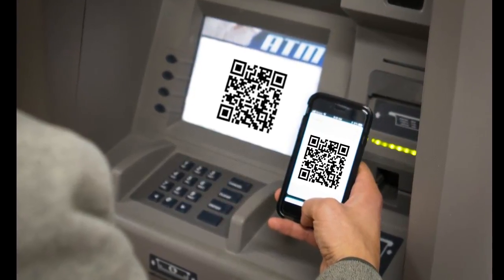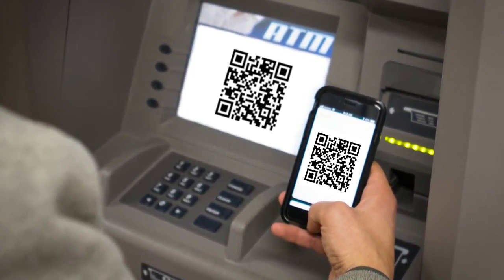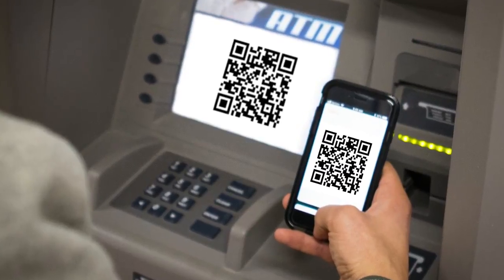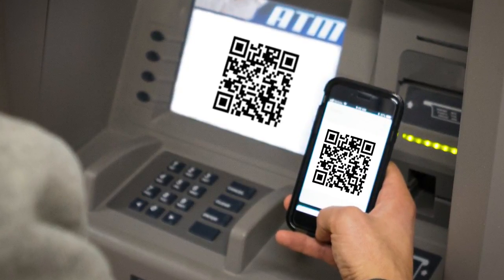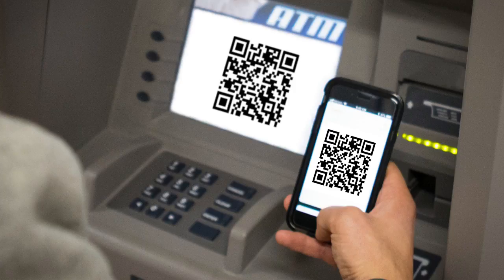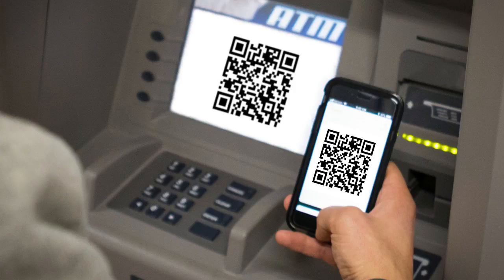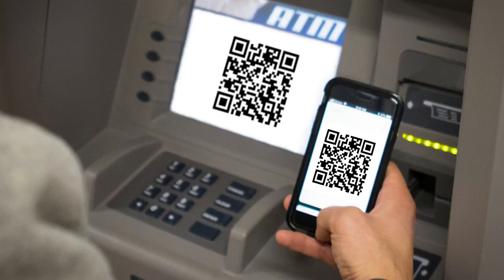Your smartphone can be used for Fighting cybercrime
Like bullets fired from a gun, photos can be traced to individual smartphones, opening up new ways to prevent identity theft

This cybersecurity advancement will be very useful for the people who are not comfortable with Face ID and other biometrics.

A University at Buffalo-led team of researchers has discovered how to identify smartphones by examining just one photo taken by the device. The advancement opens the possibility of using smartphones — instead of body parts — as a form of identification to deter cybercrime.
Like snowflakes, no two smartphones are the same. Each device, regardless of the manufacturer or make, can be identified through a pattern of microscopic imaging flaws that are present in every picture they take. It’s kind of like matching bullets to a gun.

This  new technology could become part of the authentication process — like PIN numbers and passwords — that customers complete at cash registers, ATMs and during online transactions.

Image Credit: Douglas Levere.